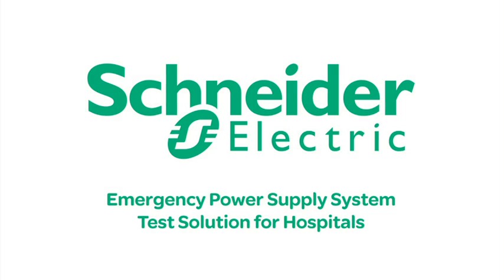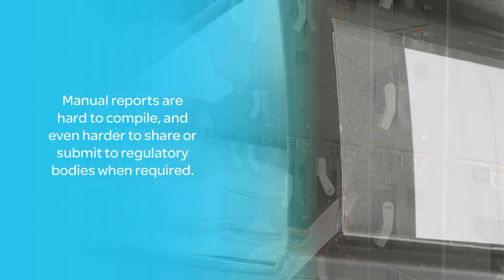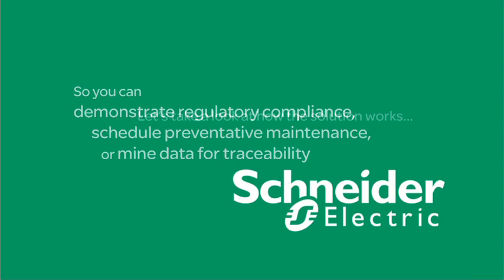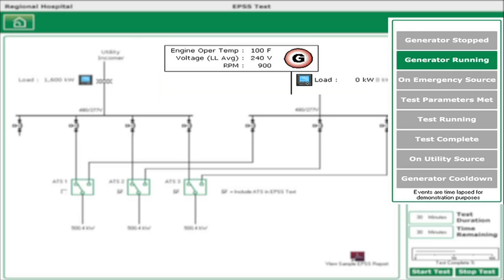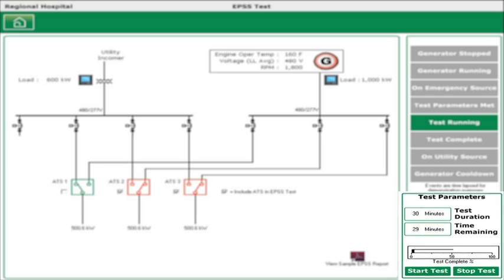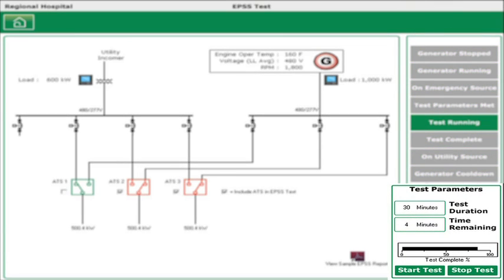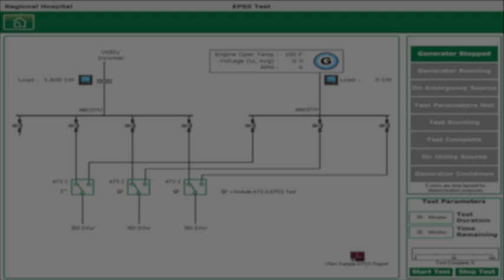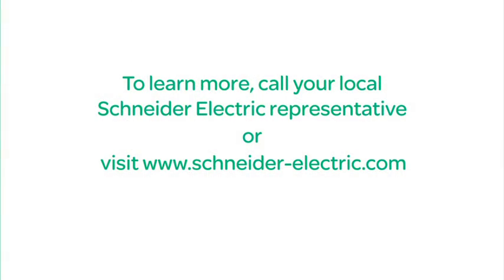Emergency Power Supply System Test Solution for Hospitals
This product demonstration of the EPSS Emergency Power Supply System Test Solution shows how it can play a key role in hospitals and other critical care facilities.